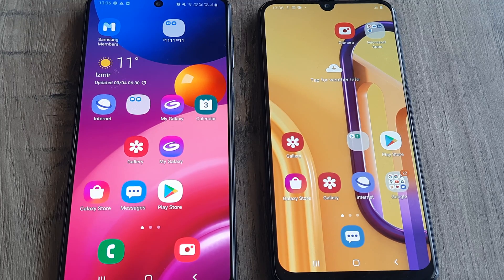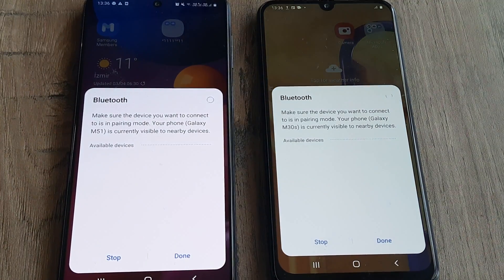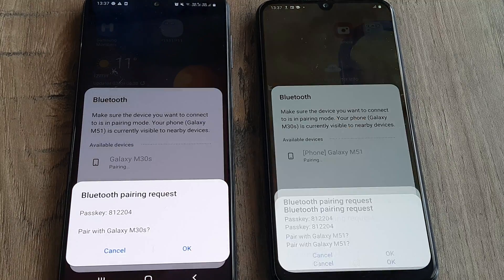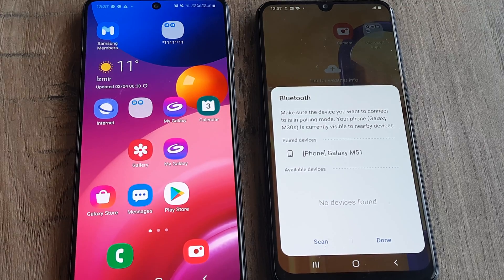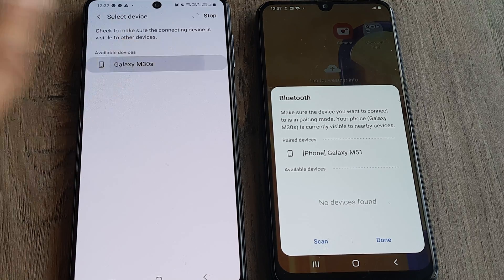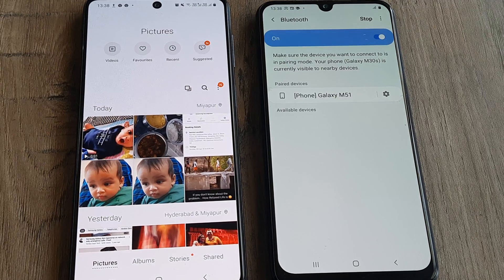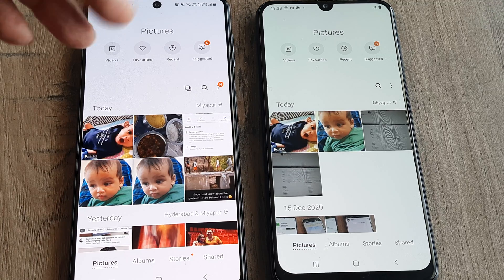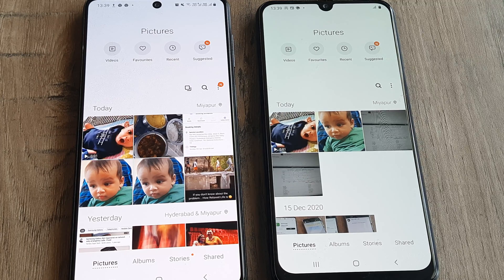how to move images with bluetooth from android to android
how to move pictures from one mobile to another mobile using bluetooth